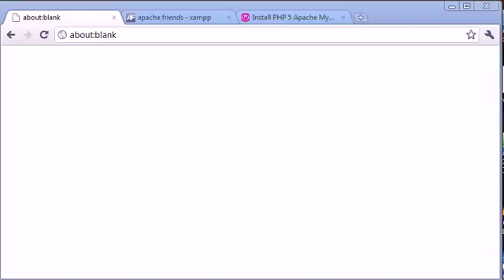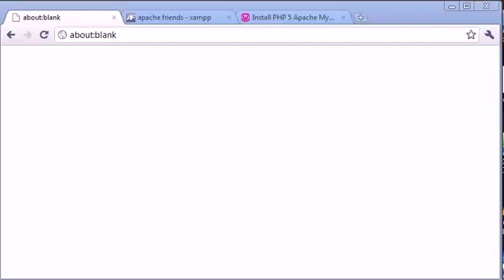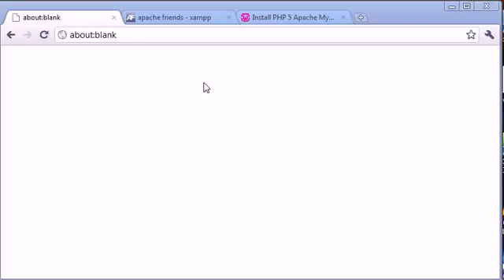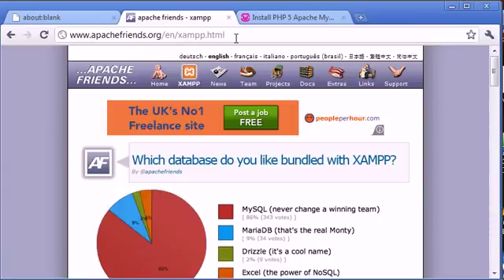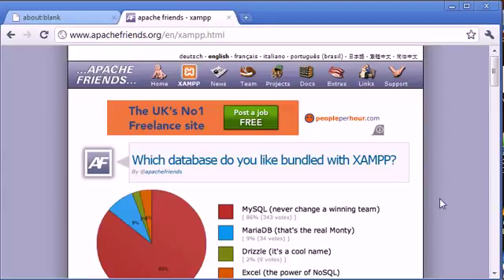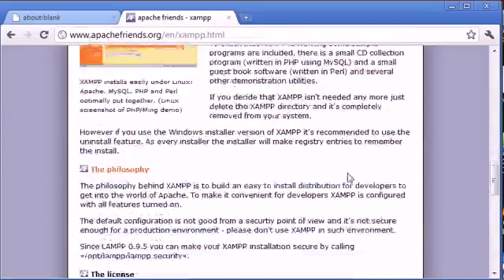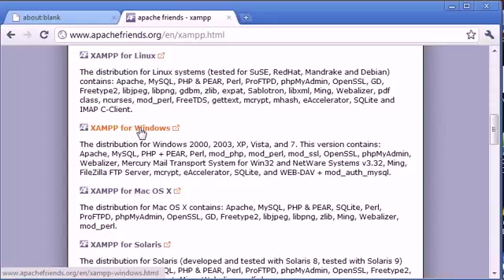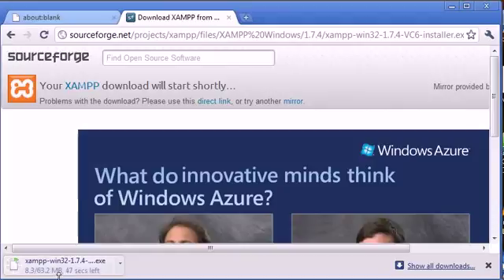Beginner PHP Tutorial 2 Installing XAMPP Part 1 ‏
Beginner PHP Tutorial -3 How to install XAMPP for PHP Development.